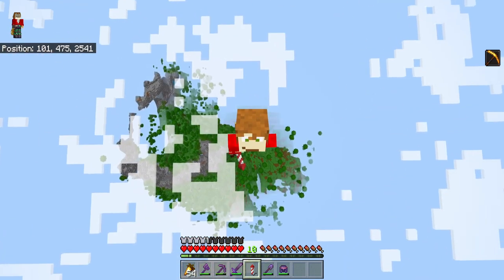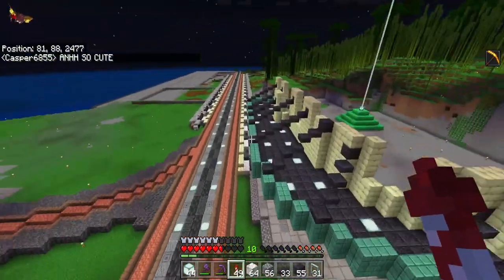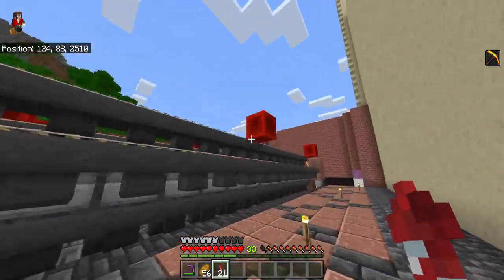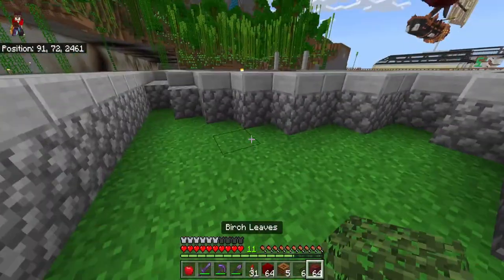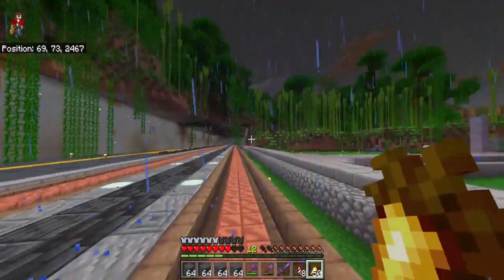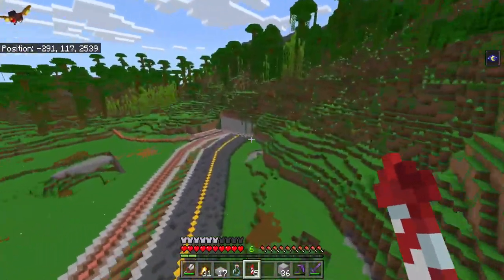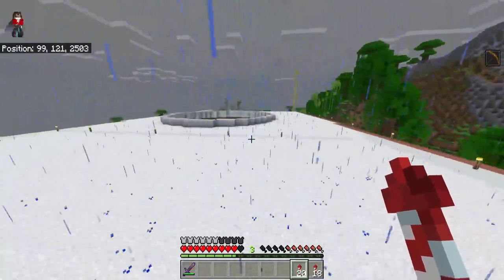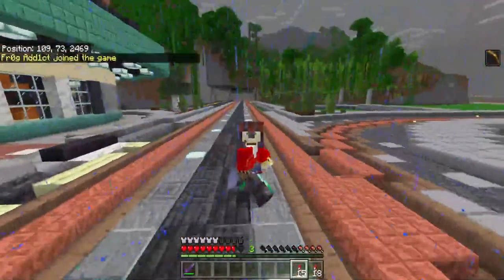ep 7: Steampunk Skyscraper & MEGA Tunnel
In this video i made a lot of progress on a steampunkish style on a building that is a skyscraper, and I had help where the MEGA Tunnel was dug, and i got my first plot of land sold.

Retrowave with fantastic synths(144387